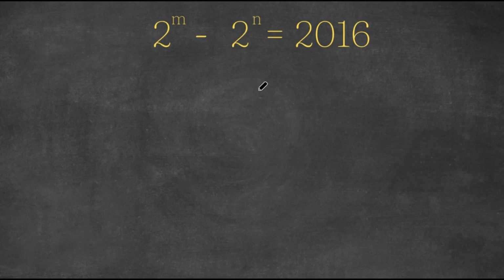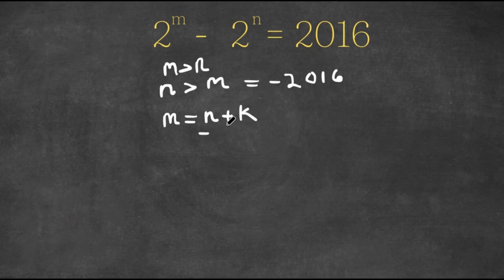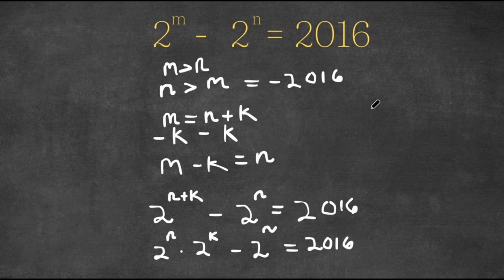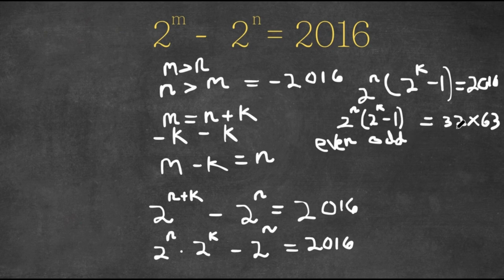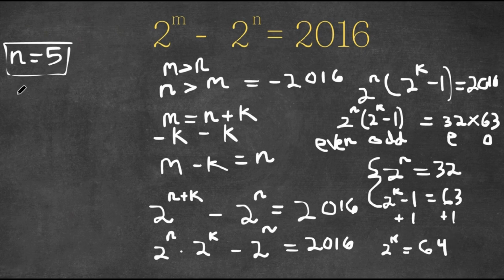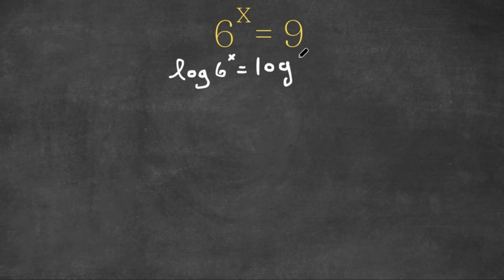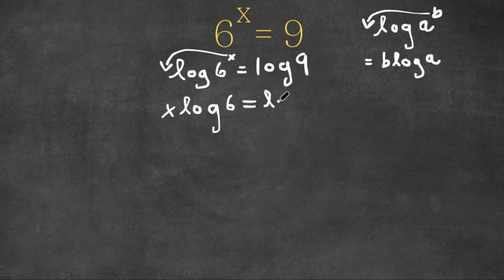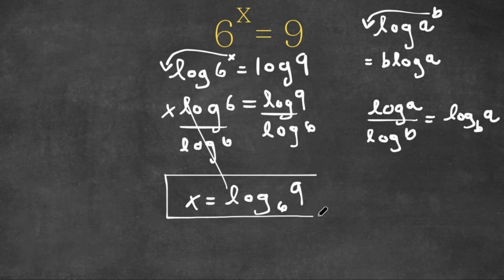Only Geniuses Can Solve This | A Challenging Exponential Equation